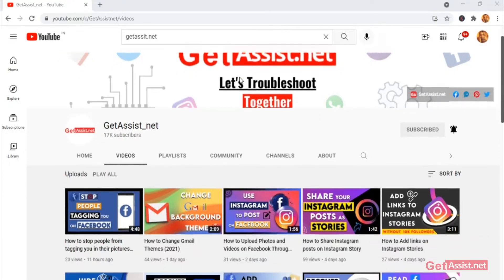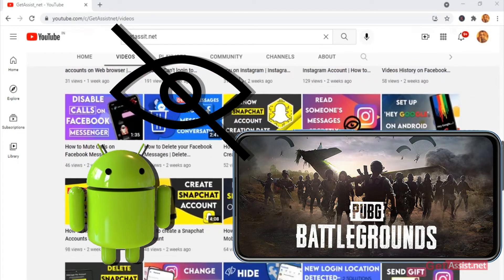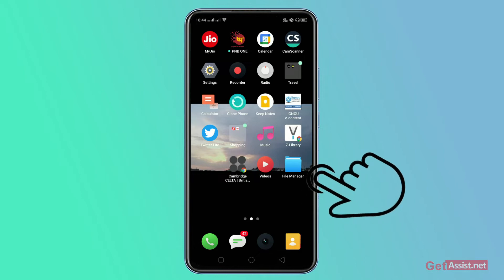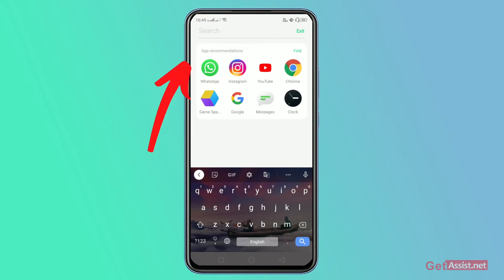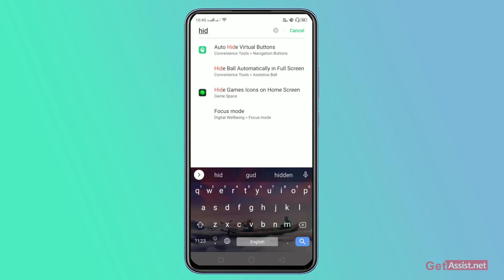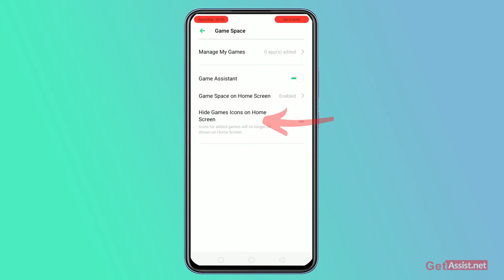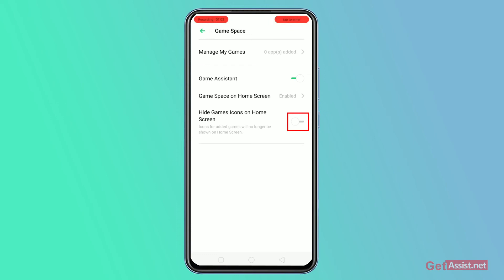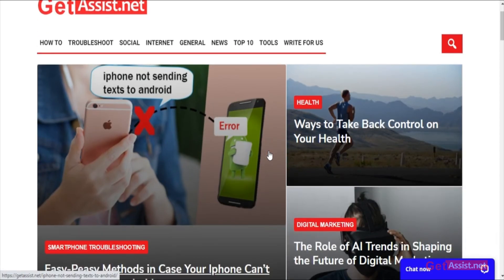How to Hide Games on Android Mobile | Hide Your Apps on Android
This video will be a lifesaver for you if you want to hide your Games from your Android mobile, today i will show you the step by steps process to hide Games on Android Mobile.

Related Questions:-

how to hide apps on android without app
how to hide apps
how to hide apps on android no root
how to hide apps on android without launcher
how to hide apps on android 2021 (no root)